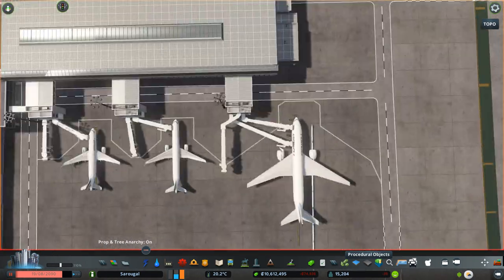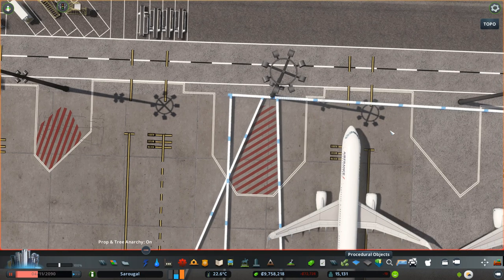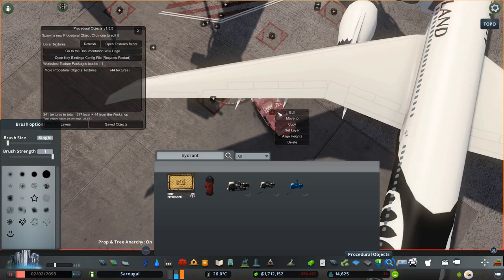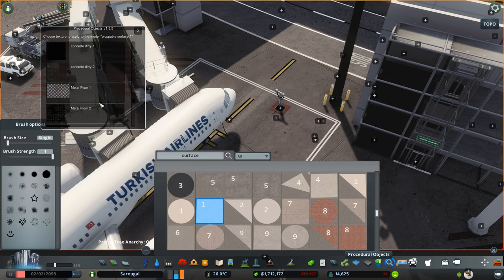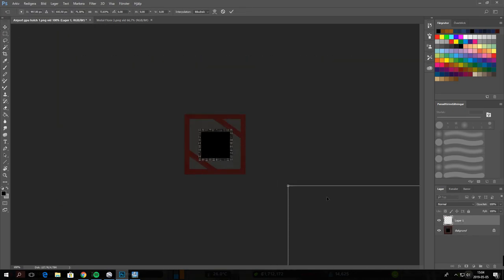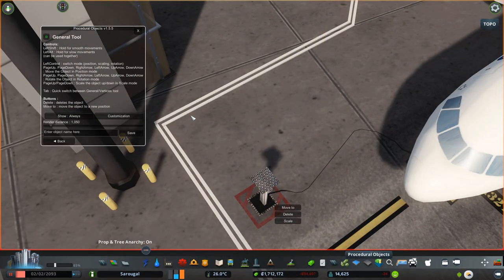Making the Airport Apron Area - Cities: Skylines - Sarougal Episode 11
In this series I will be building the city of Sarougal in Cities Skylines. Sarougal is a fictional, highly detailed european city in a mediterranean setting. The series will feature cinematics and tutorials showing different parts of the city as it progresses.

In this fourth part of St Creile Airport you will see me finishing the apron area and airport surroundings. :)

All music in this video is written and recorded by me.

Follow the building progress on twitter and reddit: @Essad_csk

LUT: Photorealistic_lut_Final_by_Reaper
Theme: Mix of Starburg, Springwood, Owl’s Albedo, Cleyra and Seychelles themes.

The background sound used in this video is available under Public License
The material is recorded and distributed by Libby by tim.kahn at freesound.org. The sound used in this video has been modified by me and can be found in its original form here: